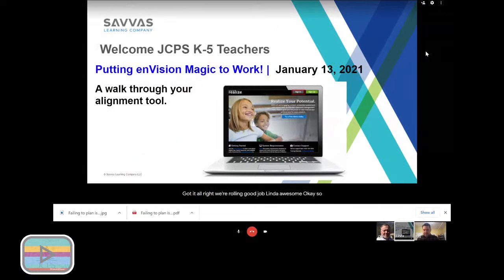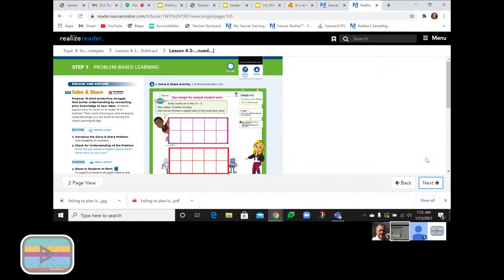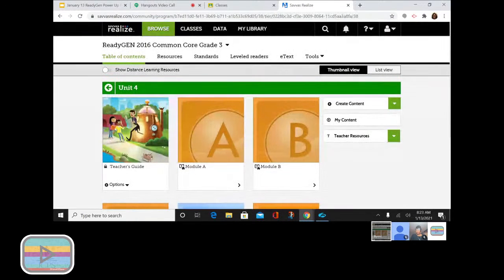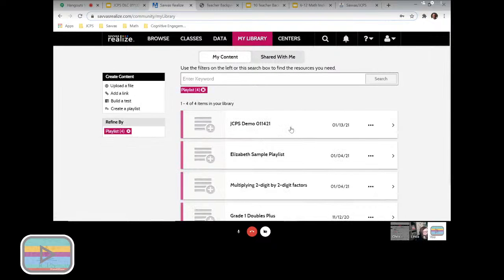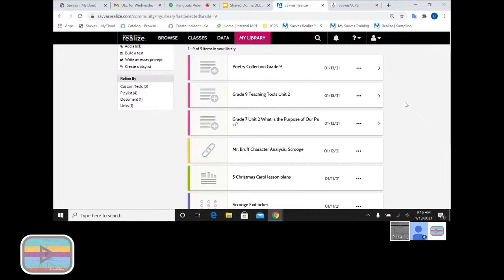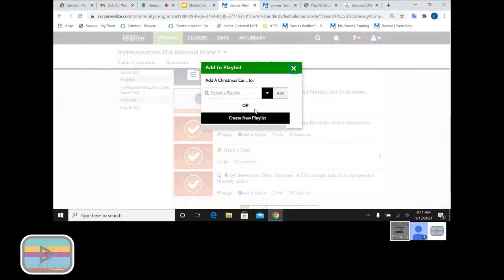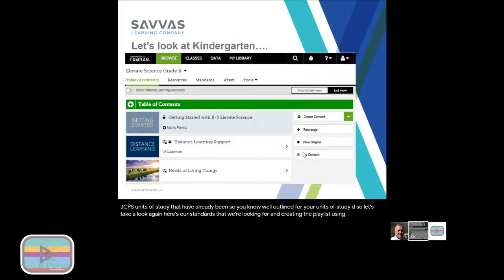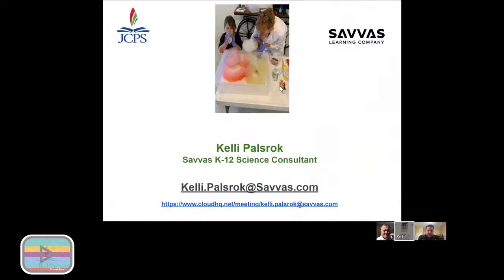Morning January 13th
Join Live